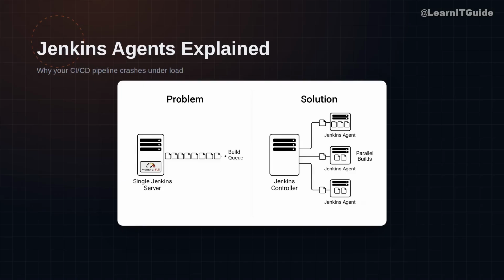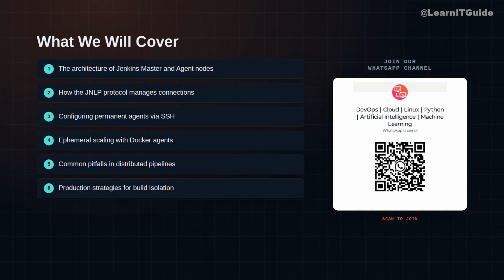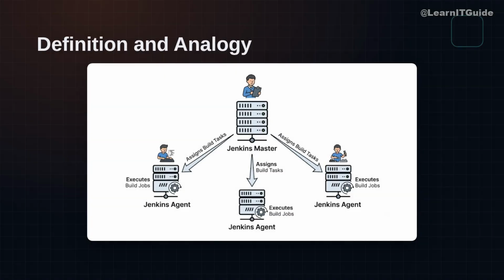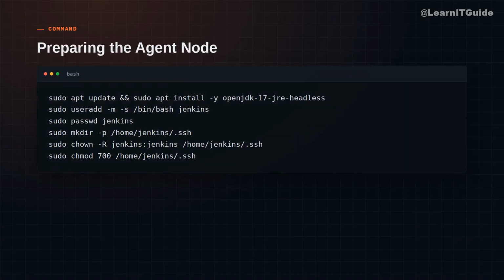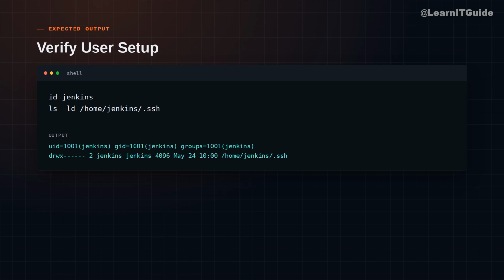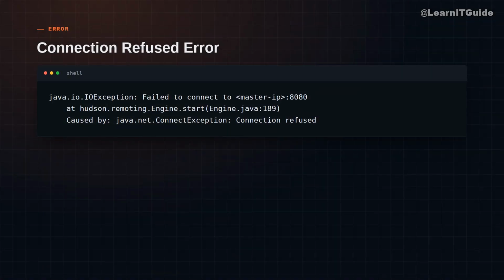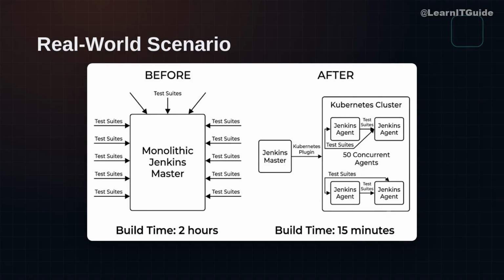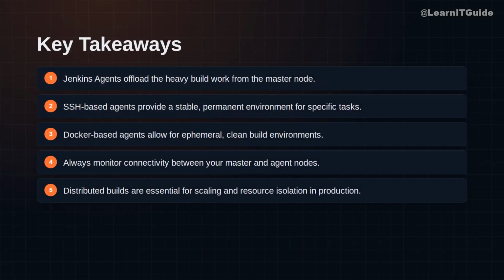Jenkins Distributed Builds Explained | Scaling CI/CD Pipelines in 2026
Master Jenkins distributed builds by understanding how Agents, Master nodes, and JNLP protocols actually communicate. Learn how to scale your CI/CD pipeline beyond a single server to handle high-volume build loads.

After this video, you will be able to identify the signs of an overloaded Jenkins master node, configure permanent SSH-based agents, and implement ephemeral Docker-based build environments. This guide is designed for IT professionals and DevOps engineers looking to optimize their CI/CD infrastructure for real-world production environments.

Chapters:
🕑 00:00 - Intro
🕑 01:38 - The Problem: Why Single-Node Jenkins Fails
🕑 02:13 - What Is a Jenkins Agent
🕑 02:48 - Jenkins Distributed Architecture
🕑 03:21 - Configuring a Permanent SSH Agent
🕑 04:16 - Docker-Based Ephemeral Agents
🕑 05:15 - Common Pitfalls
🕑 05:58 - Production Scenarios
🕑 06:34 - When to Use vs Not Use
🕑 07:12 - Recap

jenkins distributed builds explained
jenkins distributed builds
jenkins agents explained
jenkins master agent architecture
jenkins ci cd pipeline
jenkins tutorial 2026
jenkins docker agents
jenkins ssh agents
devops tutorial
devops engineer
ci cd pipeline optimization
jenkins performance tuning
jenkins distributed architecture
jenkins build queue
jenkins pipeline tutorial
learnitguide
cloud computing
devops
jenkins master
jenkins agent configuration